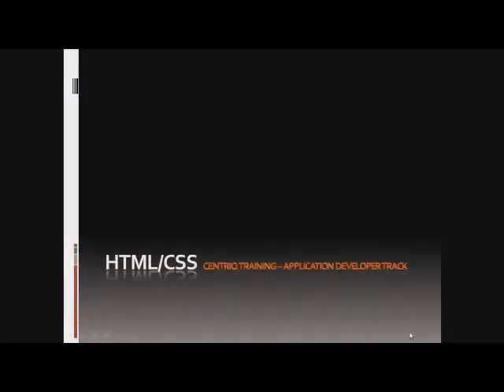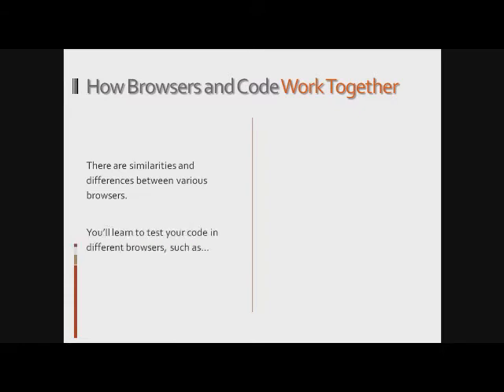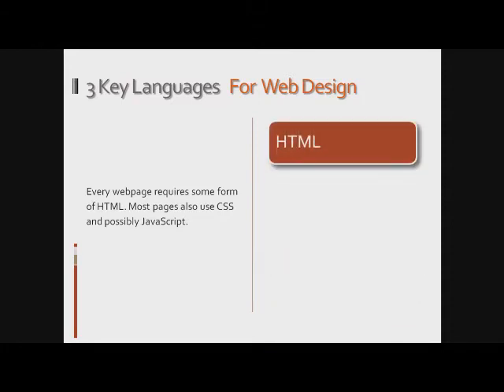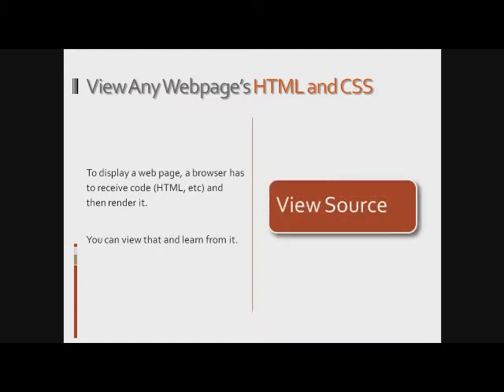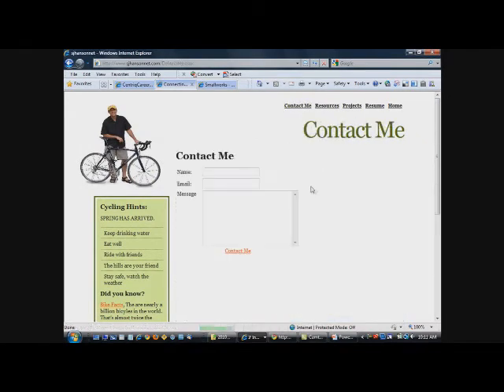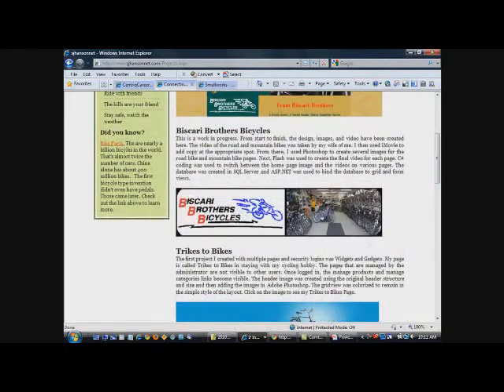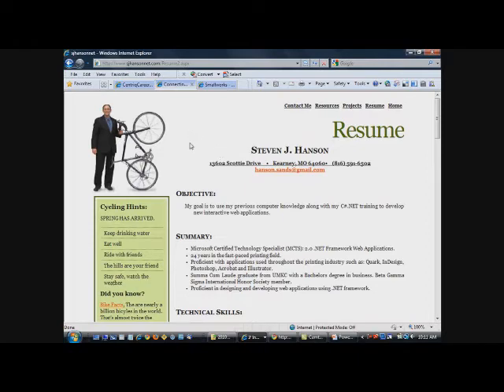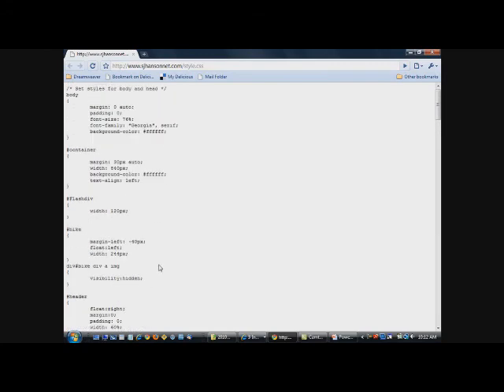TechTalk: Centriq Training C# Application Developer program, HTML/CSS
Centriq Training, TechTalk: HTML/CSS class. (Instructor Eric Reid discusses the second class in the Application Developer track, HTML/CSS.) 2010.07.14.